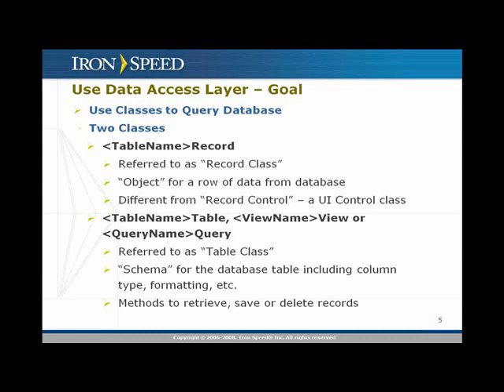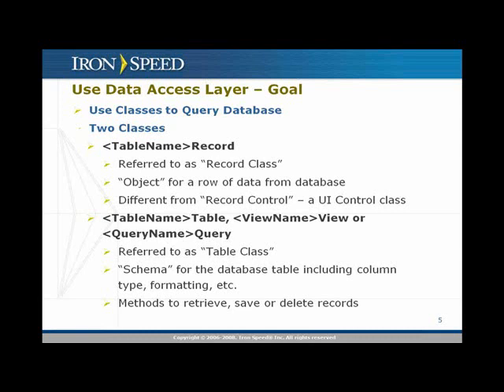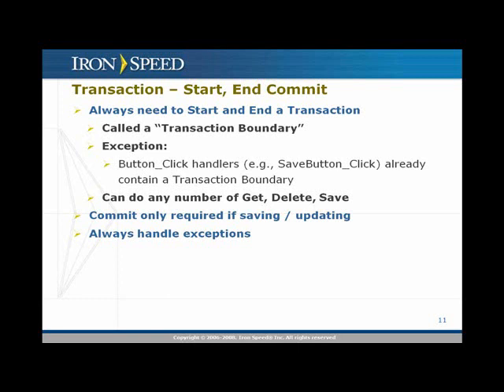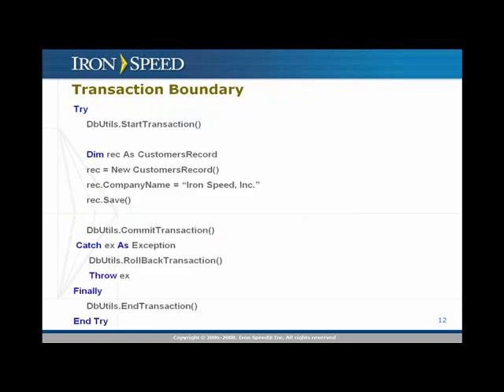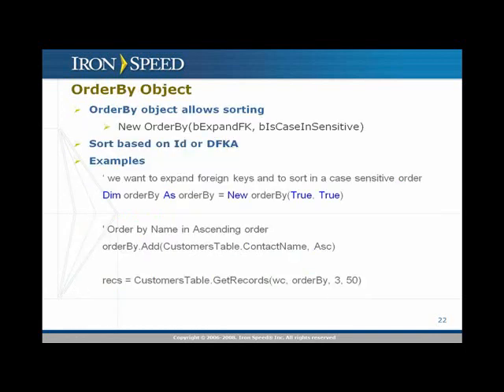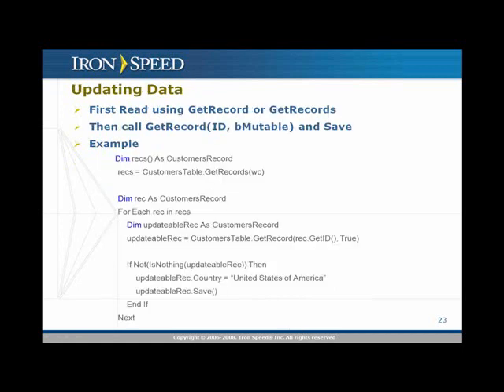Accessing the Data Access Layer - Iron Speed Designer V5.2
Razi Mohiuddin of Iron Speed explains accessing the data access layer.